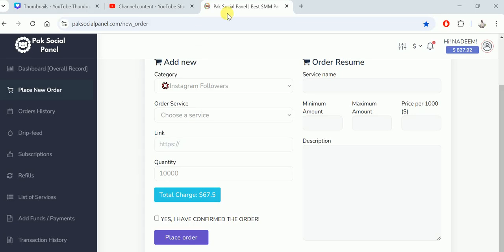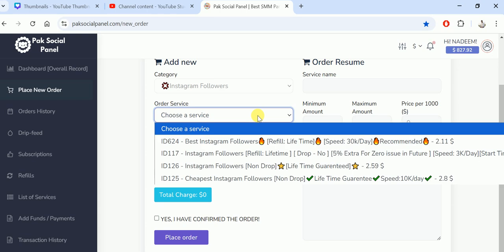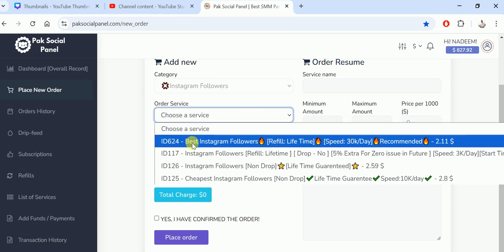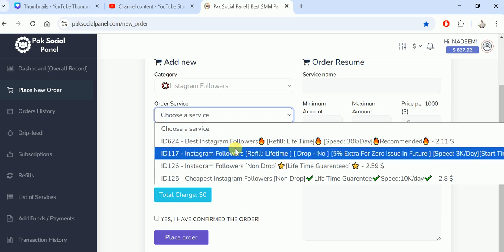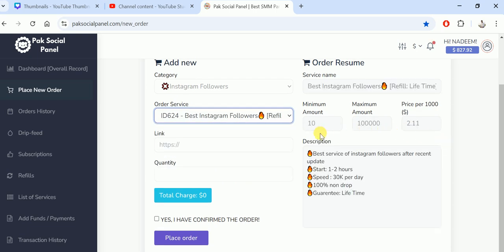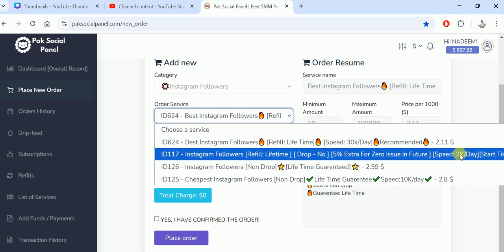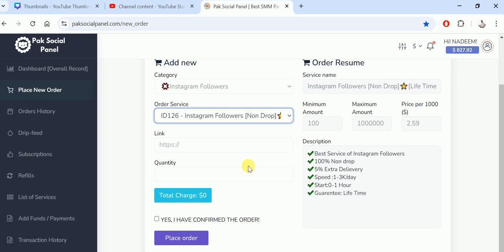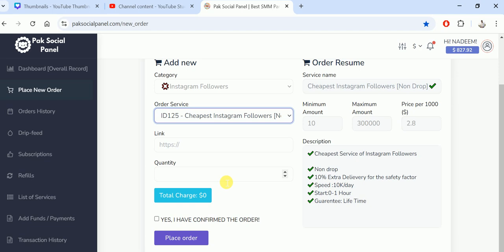How to Grow Instagram Followers?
Grow Instagram Followers